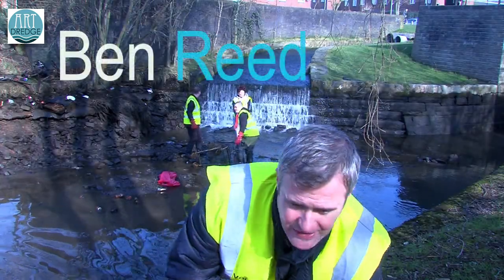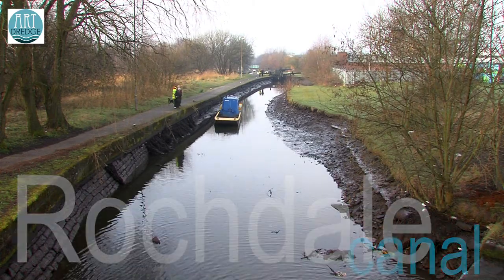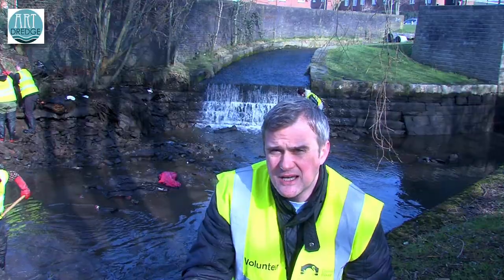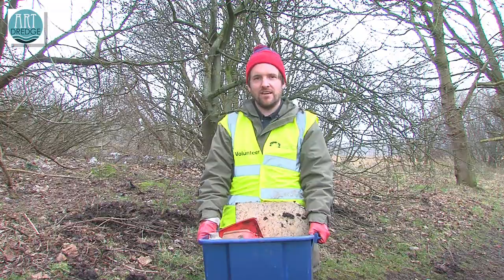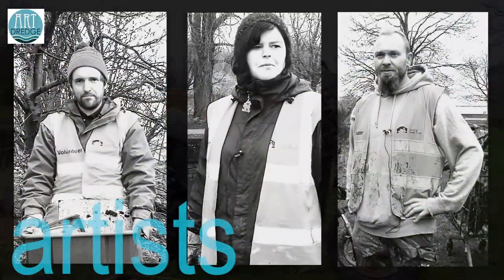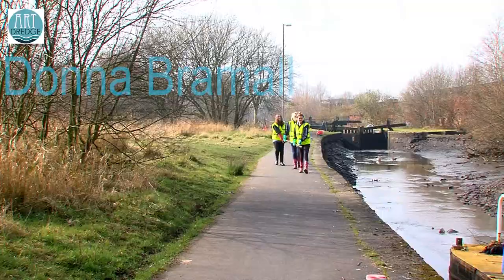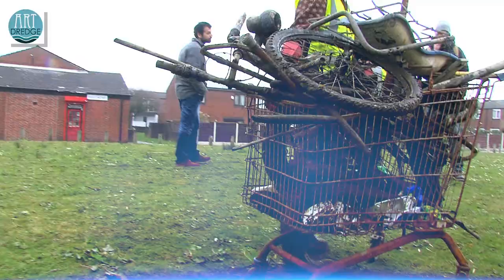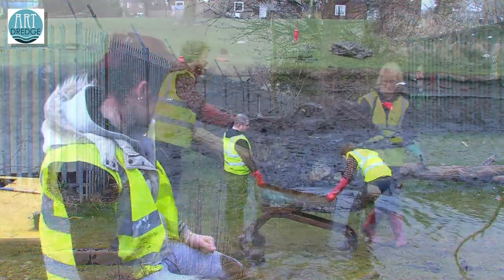Art Dredge Project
Art Dredge is an Arts Council funded project deilvered by Spearfish Workshops and the Canal and River trust.
The aim of the project is to highlight the amount of rubbish tipped in to the canal!
We dredged a section of the Rochdale canal, and three artists are now working on creating brand new artworks from the found objects.
These works will be exhibited at Piccadilly Place in Manchester on the 22nd May.